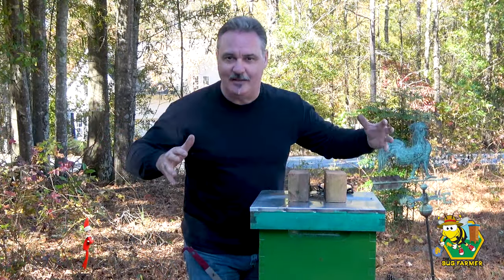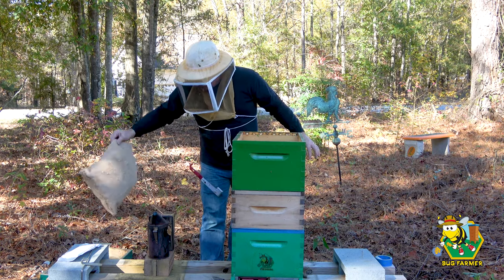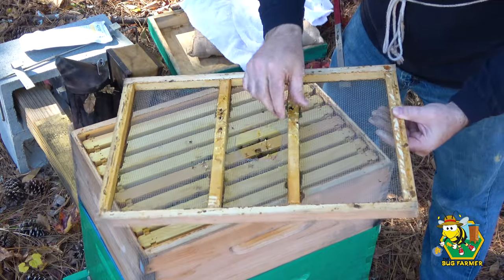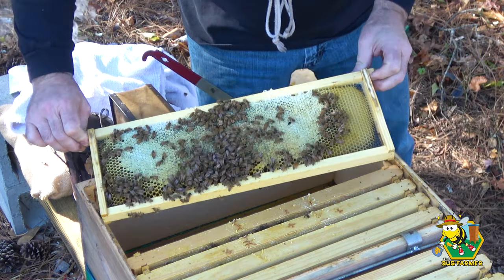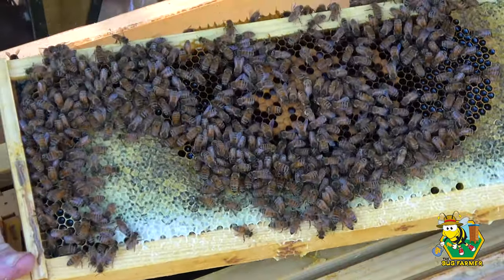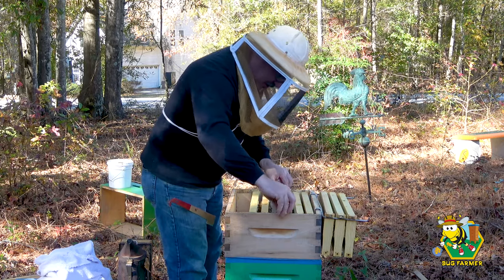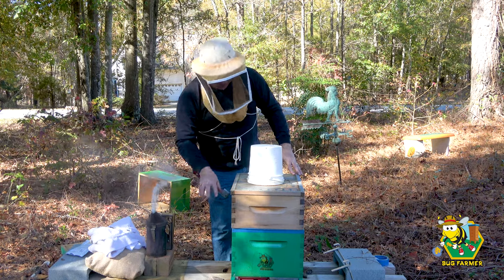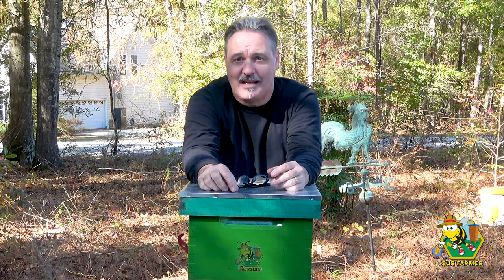Teal Beehive Inspection | The Hive Beetle Battle Continues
About this video: Teal Beehive Inspection | The Hive Beetle Battle Continues
In this video we will be inspecting the Teal hive up the street and continuing their overdue preparation for winter.  These girls have had a hard year and it doesn't look like the winter is going to be any better for them.  I will do what I can for them but I am a little late to the game this year as temp are dropping into the 20's and 30' over night.